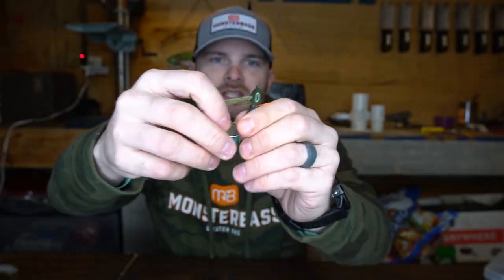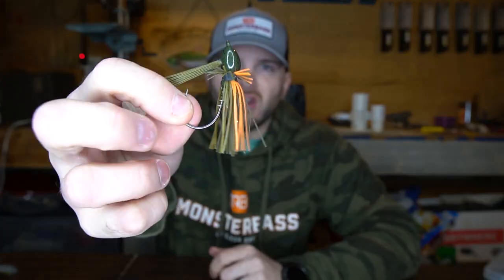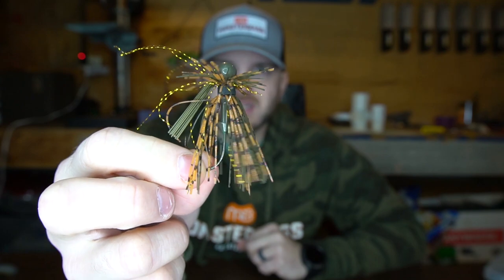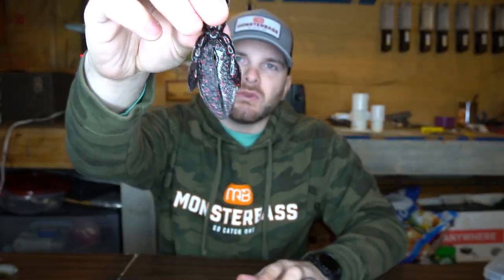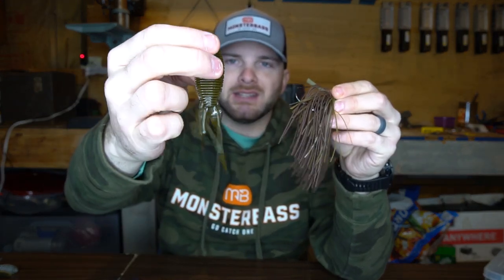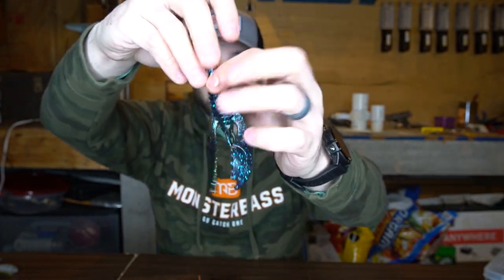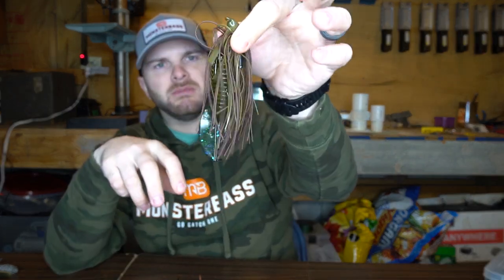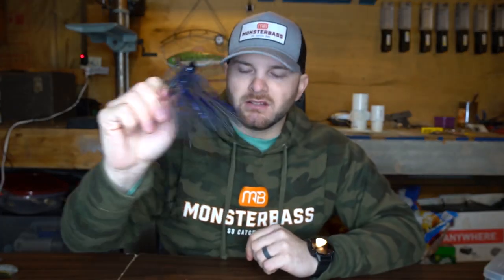Winter Jig Fishing Basics (Catch Bigger Bass)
Winter jig fishing is a matter of extremes - big and small jigs to draw bites from bass.  Here are some basic tips to get you started on winter bass fishing and the jigs and trailers that are proven to catch big bass!

If you want to give MONSTERBASS a try you can use code " SAVE15"and get your first box for as little as $10 over

Unlike our competitors we do not send a box of random baits.  We handpick baits based upon the area of the country where you live and fish.